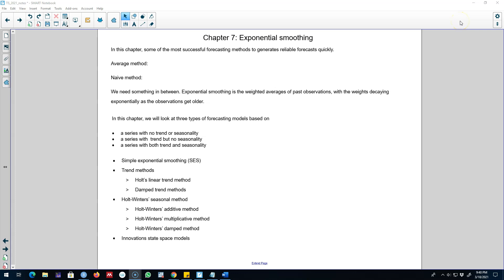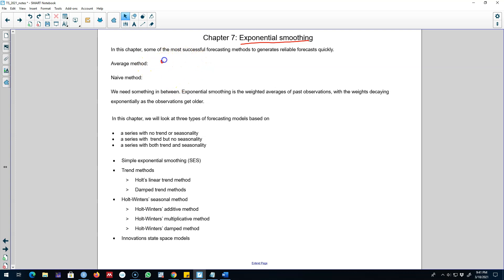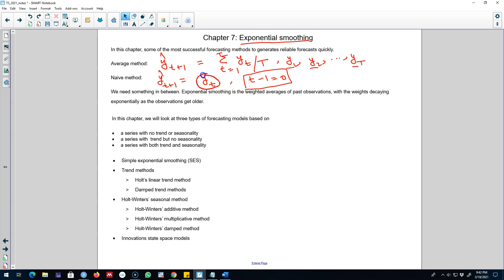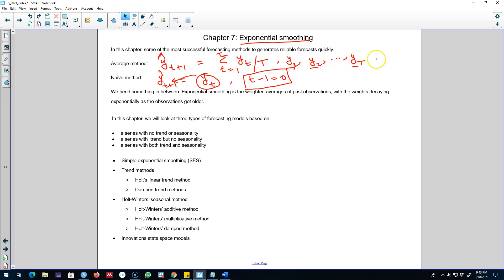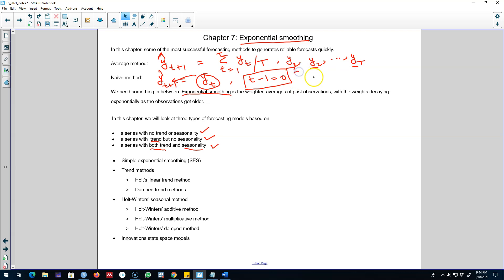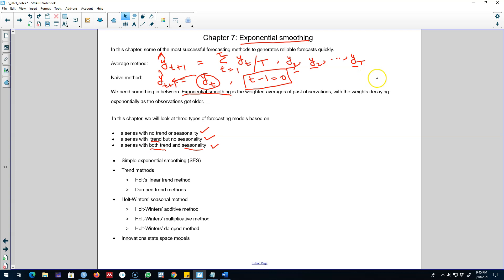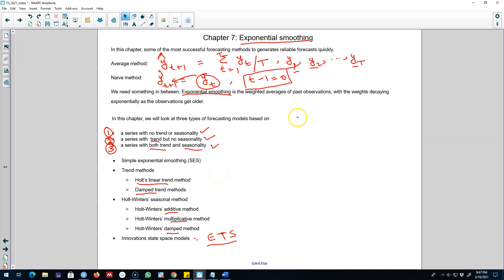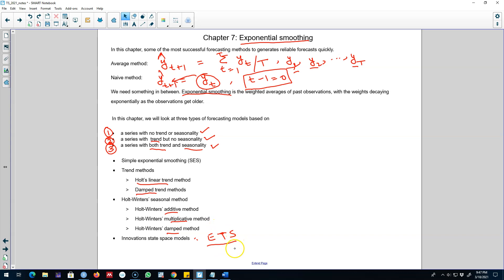7.1: Exponential smoothing introduction